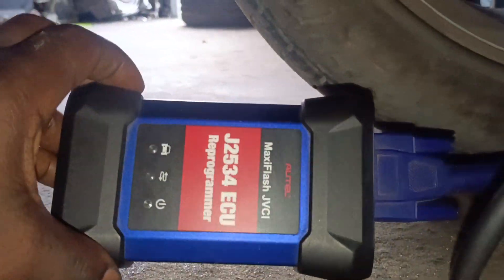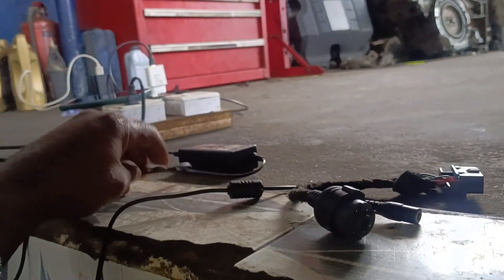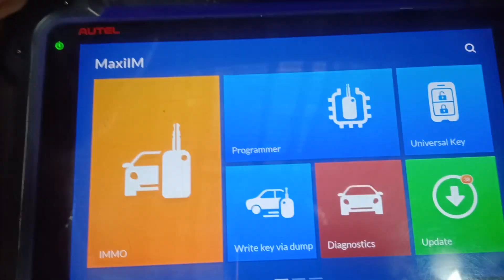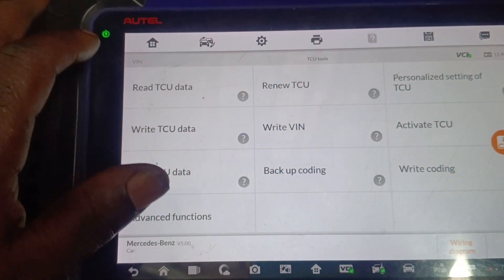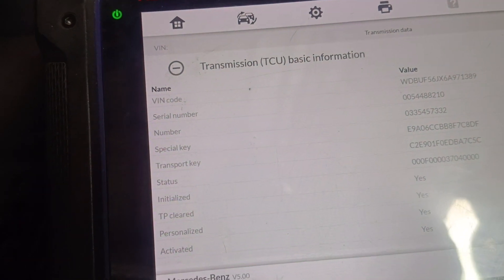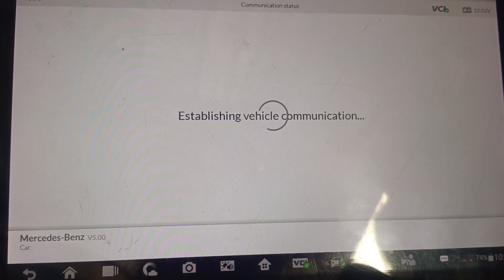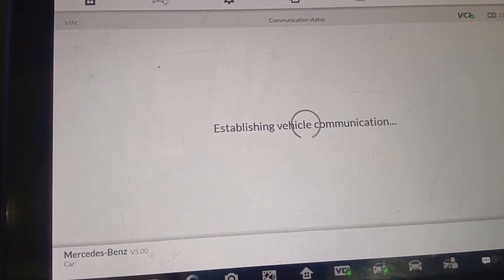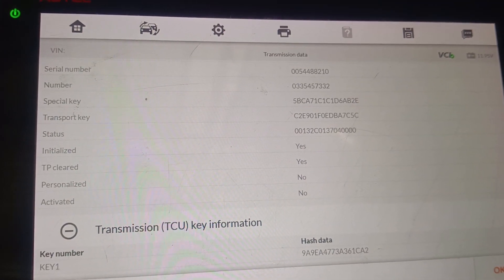step to renew mb vgs2 and 3 using im608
how to renew Mercedes Benz VGS using im608